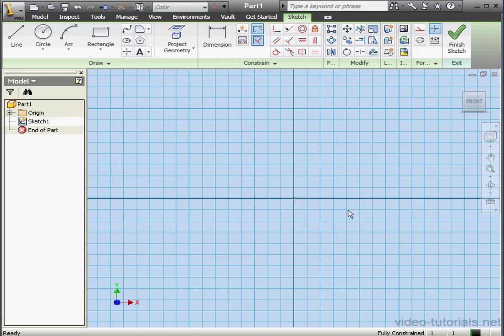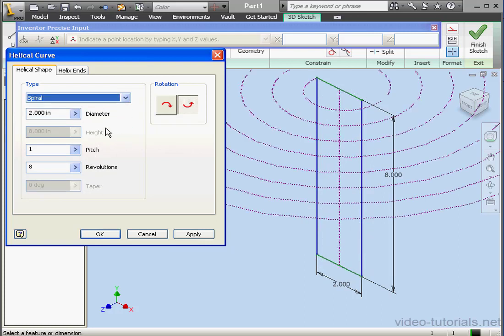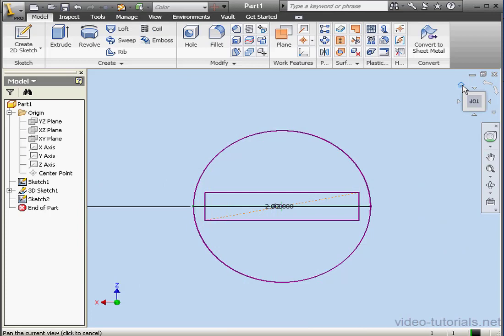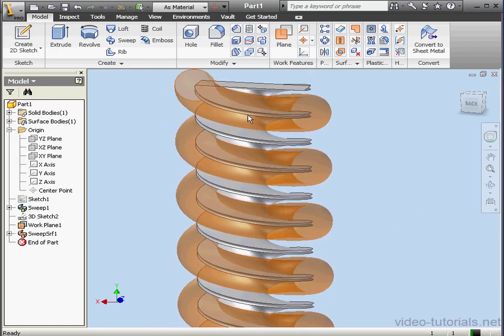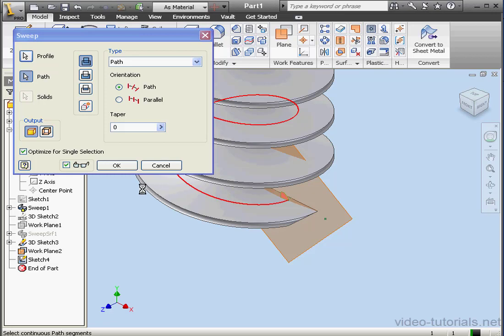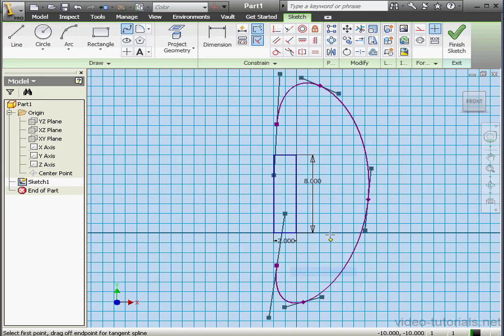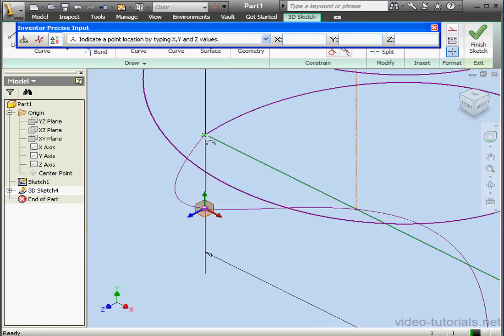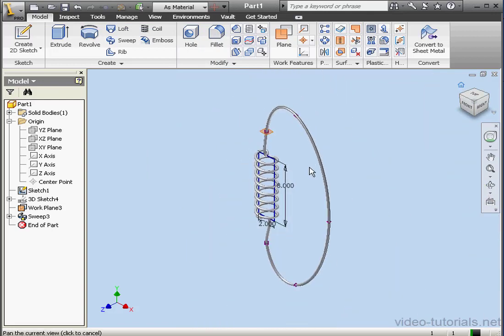AutoDesk INVENTOR Surface Design 45 ( Helical Curve )